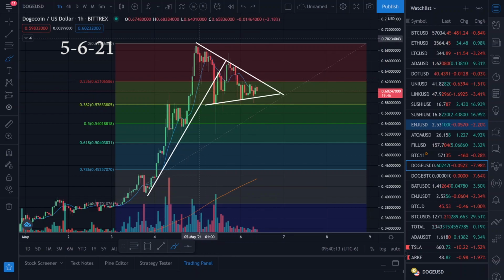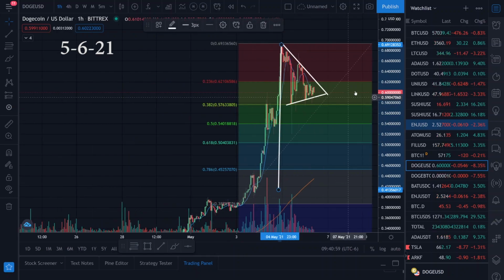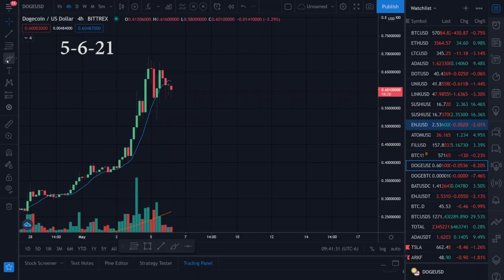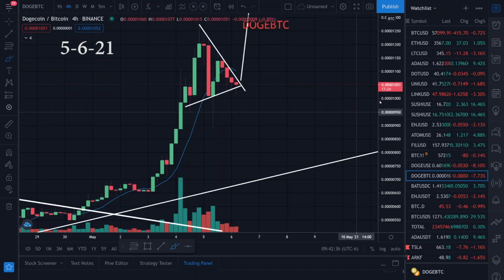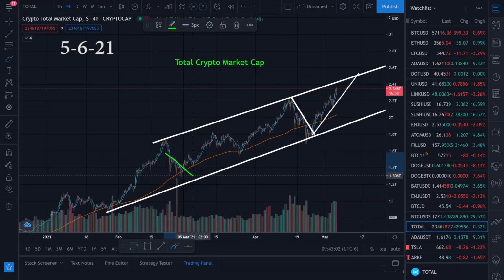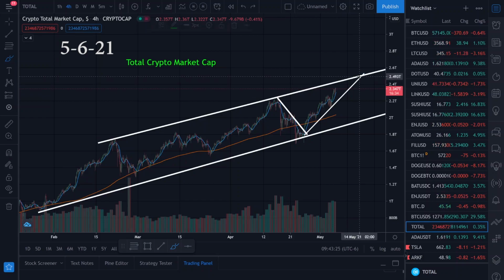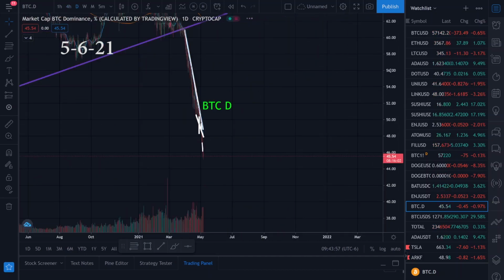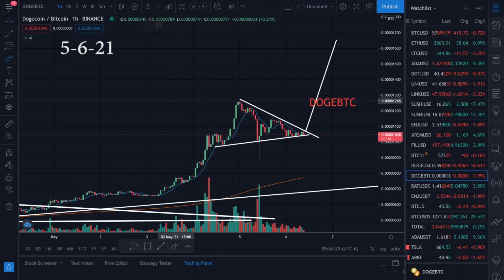dogecoin possible continuation to 88 cents if we break up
I show you this possible flag continuation pattern if we break to the upside I am still watching the triangle for a break out though. Let me know what you think?